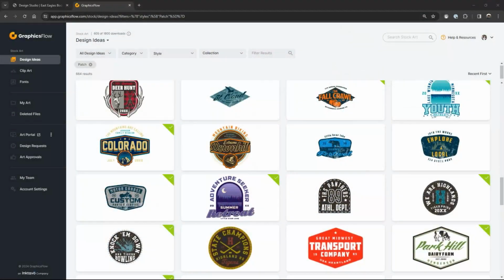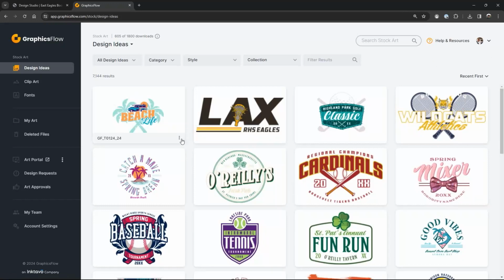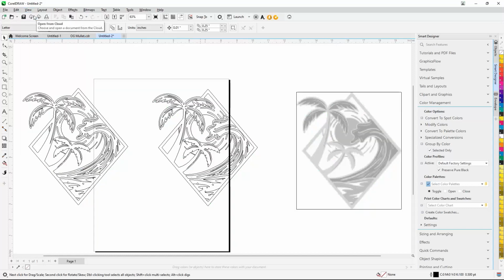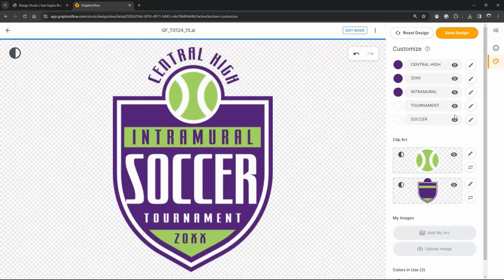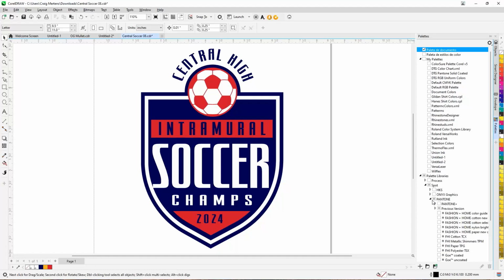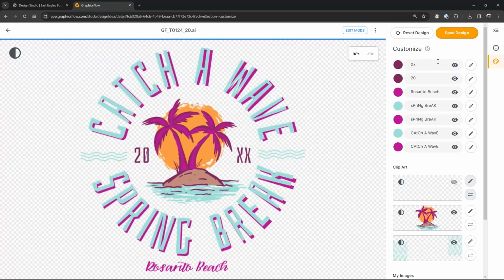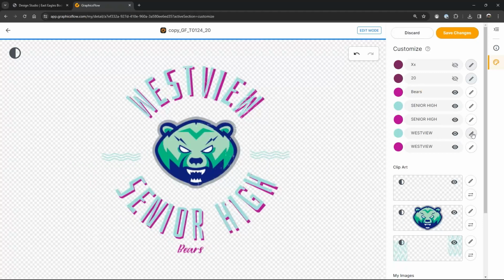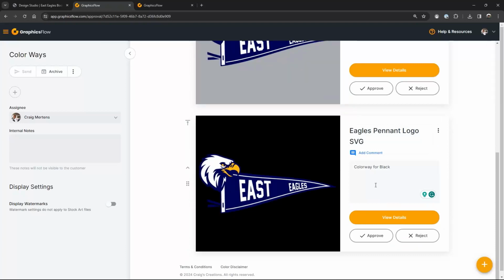Working with GraphicsFlow stock designs, fonts, and clipart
Join us as we outline techniques for editing stock designs and incorporating clipart. We will compare and contrast traditional methods of editing in CorelDRAW or Adobe Illustrator with editing techniques in the Stock Art Customizer built into GraphicsFlow. We will also showcase the new weathered overlay editing functions in GraphicsFlow.

0:00 Introduction
1:20 Overview of GraphicsFlow content
2:20 Accessing and installing GraphicsFlow fonts
9:10 Accessing and editing GraphicsFlow clipart
19:55 Accessing and editing GraphicsFlow design ideas (templates)
26:15 Advanced editing of design ideas in CorelDRAW
32:09 Advanced editing of design ideas in Adobe Illustrator
33:40 Advanced editing of design ideas in the GraphicsFlow Stock Art Customizer, includes working with weathered overlays
36:36 Working with weathered overlays in your external graphics program
38:40 Working with design ideas that have bitmap clipart
39:50 Creating variations of design ideas, converting a tourist design to a school design
45:12 Creating an art approval with a customized design
46:10 Creating a showcase of different colorways for a design idea and sharing with a client
45:00 Wrap up